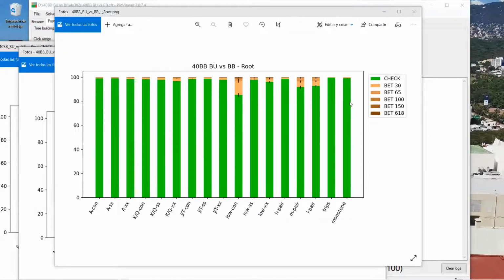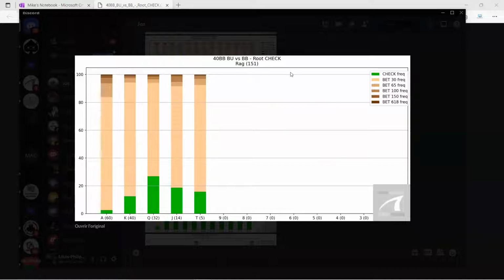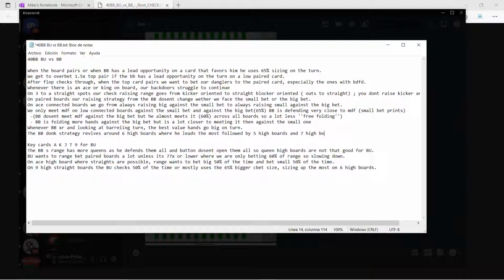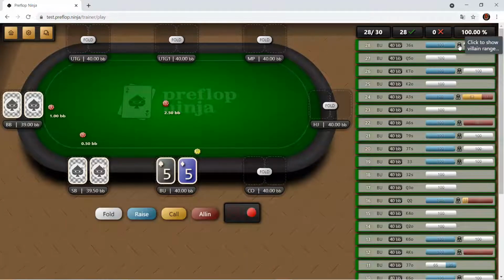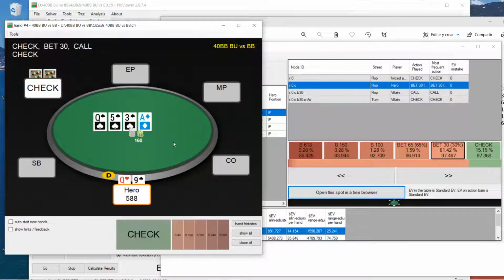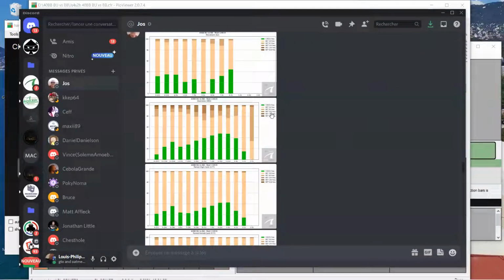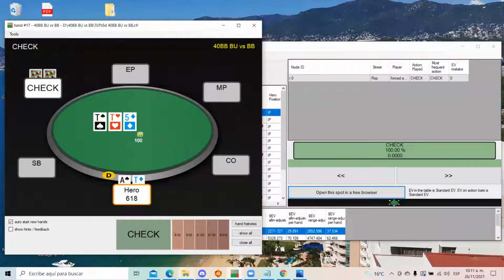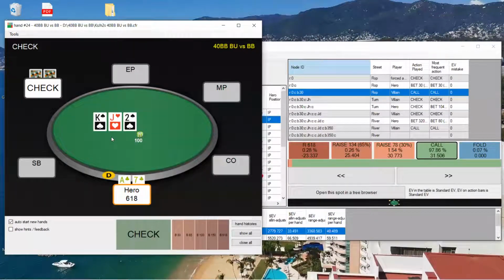40BB BU vs BB - IP Strategy construction at GTO - Heuristics and Key cards!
This is the pokercoaching.com study session from November 26th 2021.